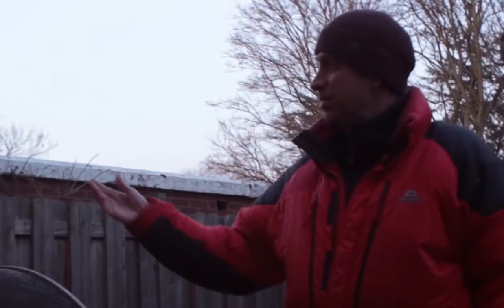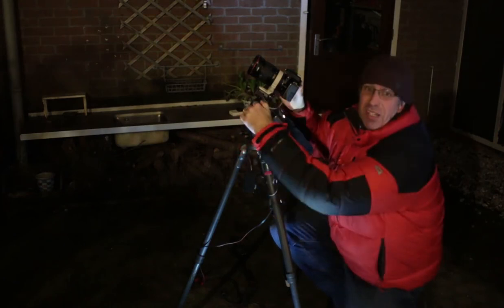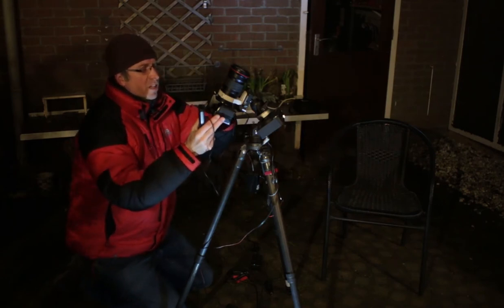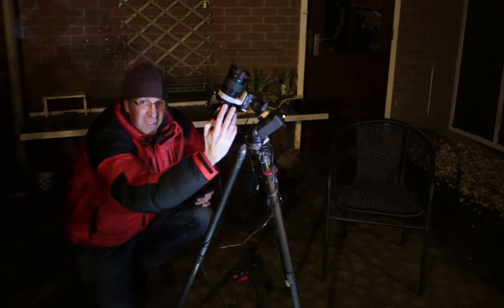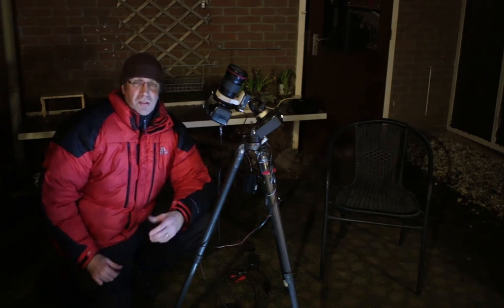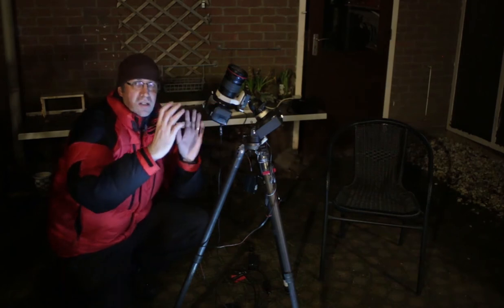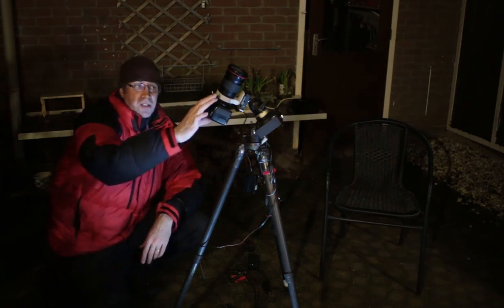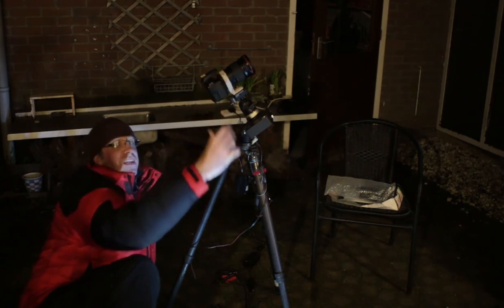Easy Astrophotography With a Fixed Tripod or a Star Tracker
This introductory video shows how to take astrophotos with minimal equipment - a DSLR or mirrorless camera, a tripod and (better but not essential) a star tracker.
Star charts produced using Cartes du Ciel.
This video was originally published in 2020 as "Doing Astronomy in the Netherlands", and has been re-rendered to improve quality.  Do reach out in the comments.